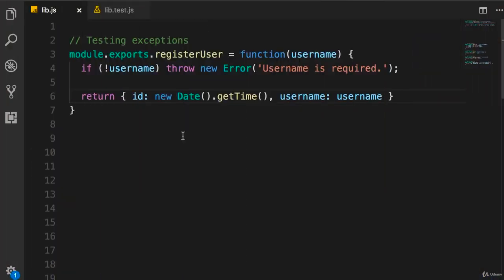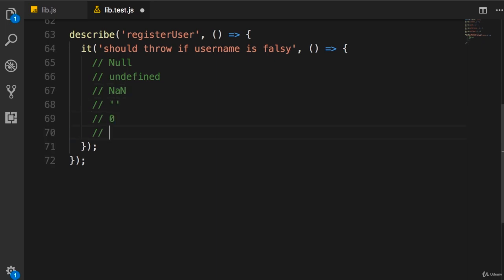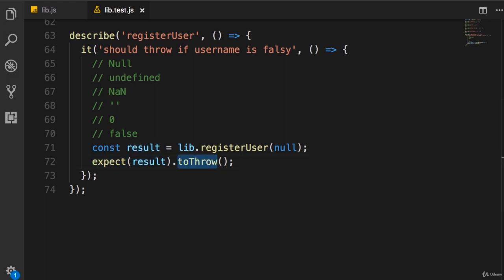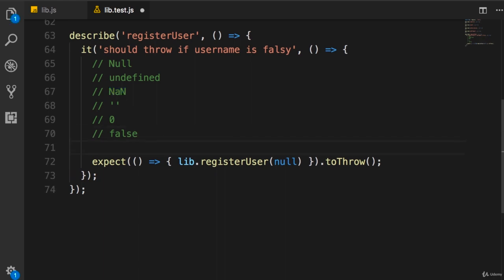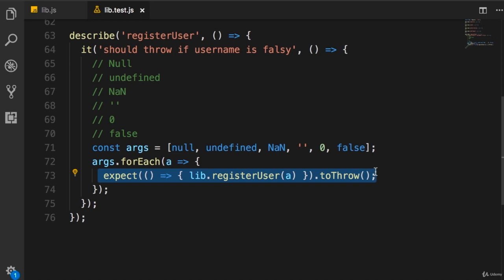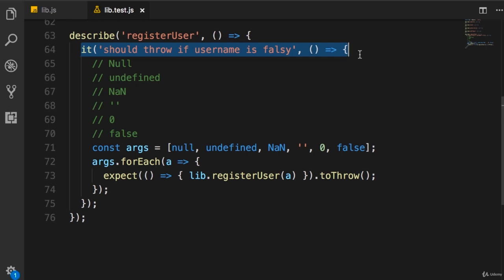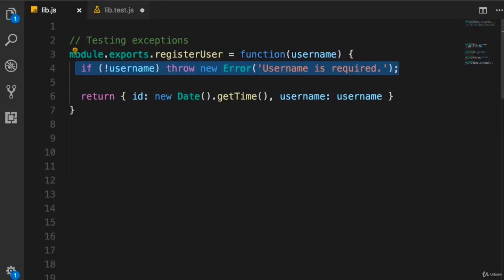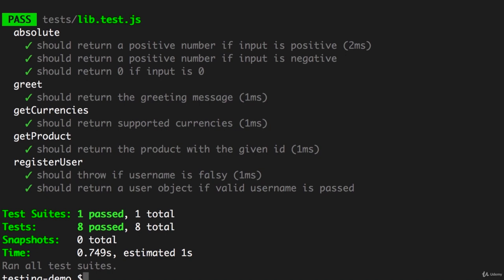Node.js #161 - Testing Exceptions [By Mosh Hamedani]